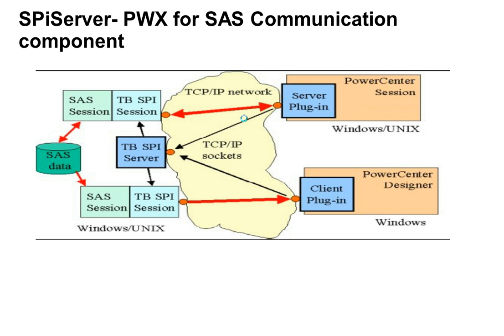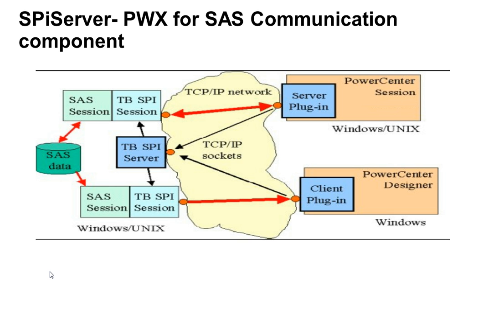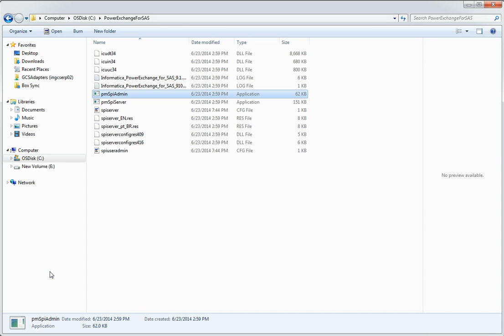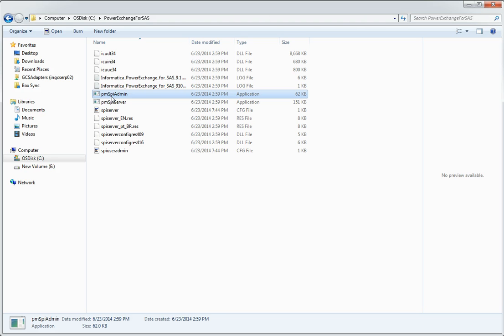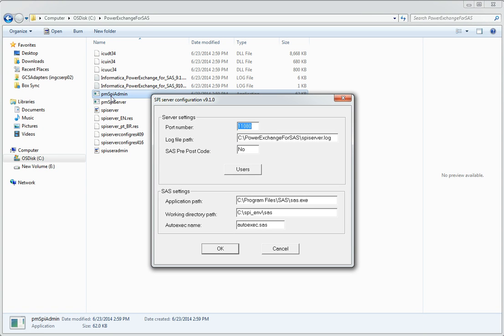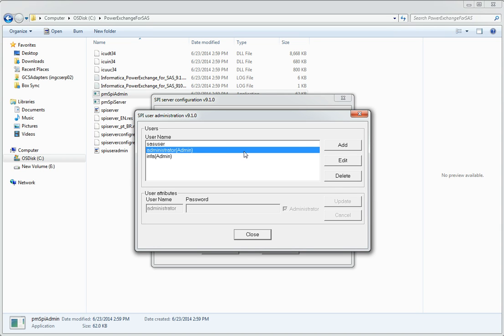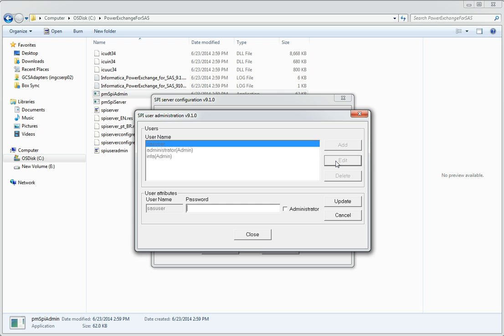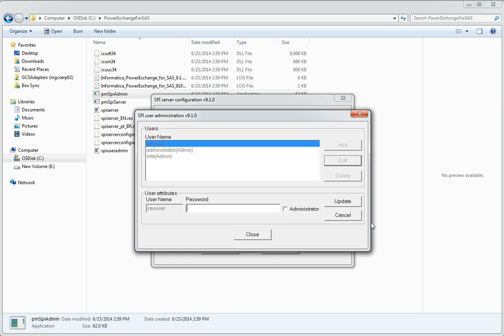How to configure SPiserver users on Windows SAS machine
This video desribes how to configure SPiserver users on Windows SAS machine.